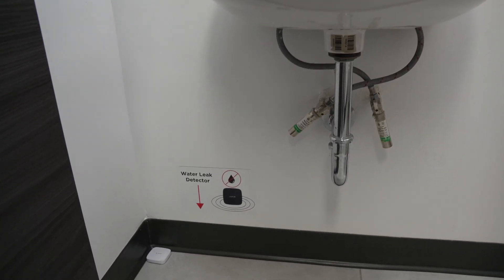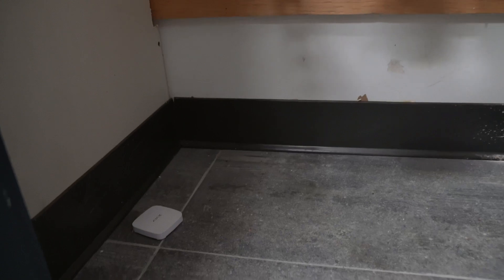AJAX Alarm Review: Water Leak Detector Ajax LeaksProtect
In today's video Frederic L. Bergeron, Director of technical support of Inaxsys, will talk about Ajax Water Leak Detector LeaksProtect. This topic is a very important for installers which start to work with Ajax Systems Brand.👆
For more information please watch our video 😉.

Inaxsys Security Systems is an first official distributor of Ajax products in Canada 😊.